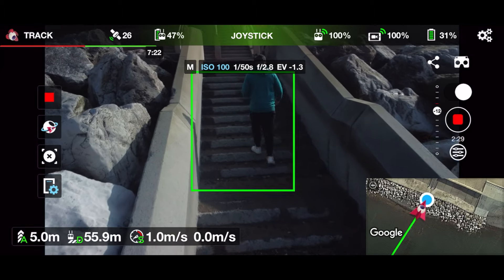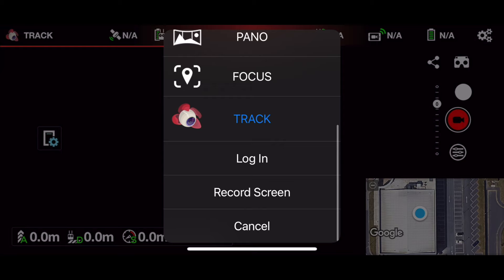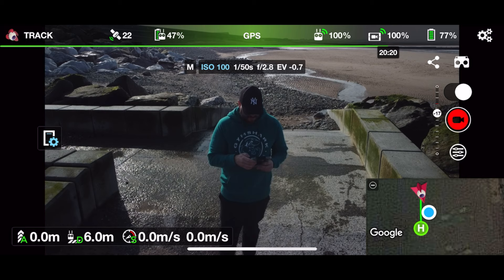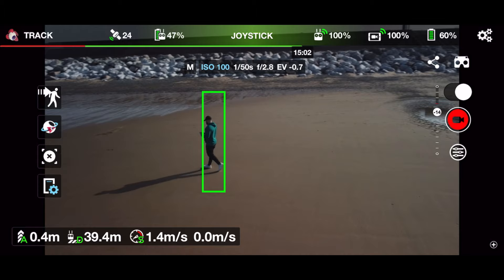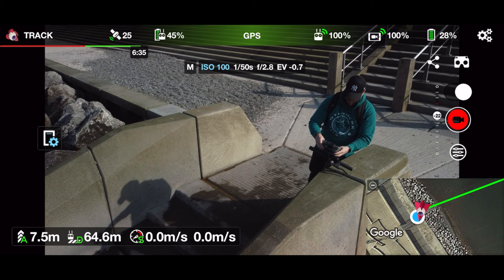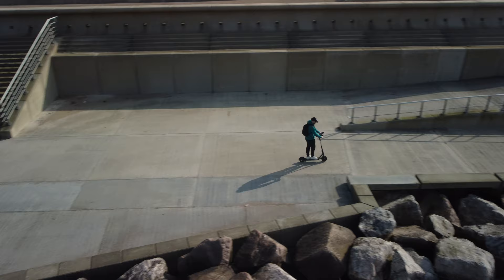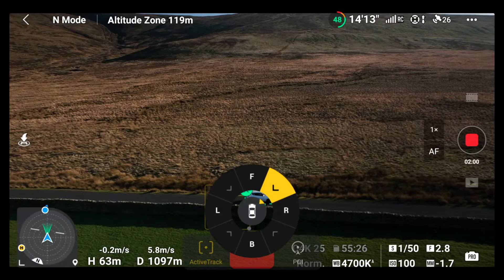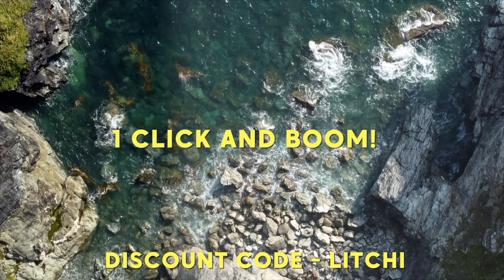DJI Mini 2 ACTIVE TRACK With LITCHI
Today we test Litchi on the DJI Mini 2.  My honest review of this app.

Bike Mount for Controller

🔥 ND FILTERS - Mini 2
Mini 2 6 Pack

🔥Camera Equipment
Main Camera
Insta360 One X2
DJI OM5 Gimbal